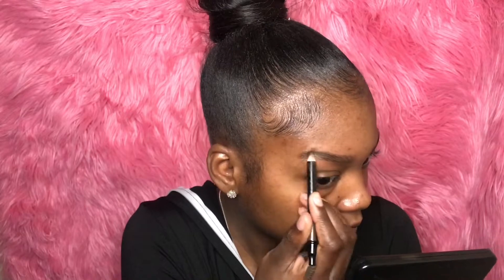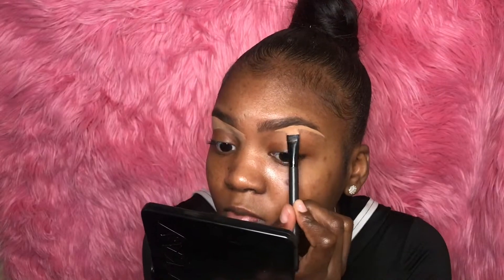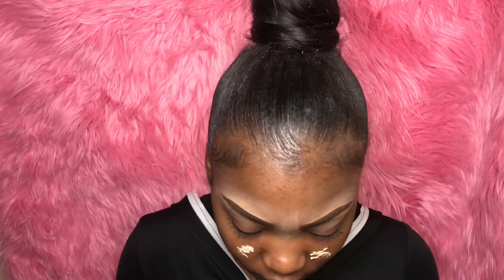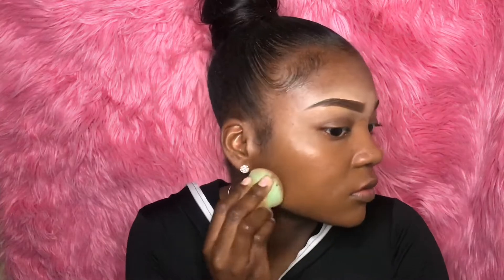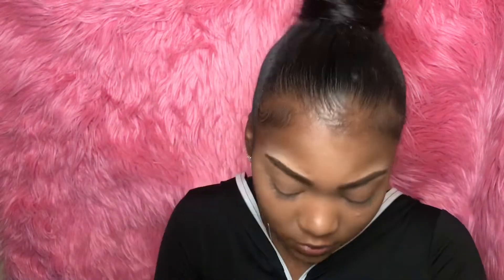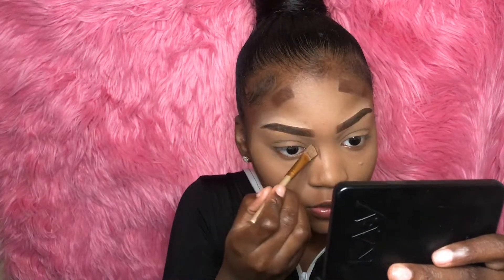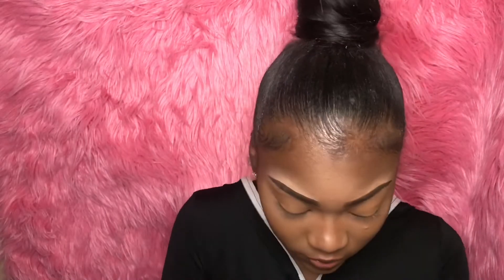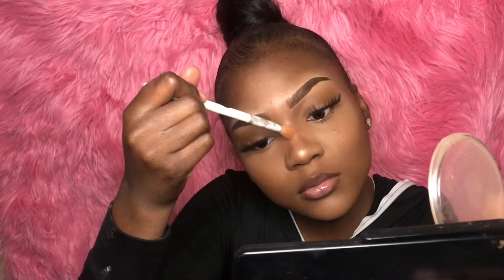Natural Makeup Tutorial!